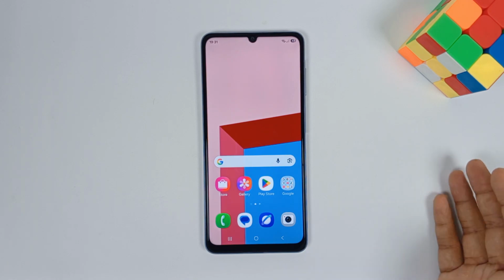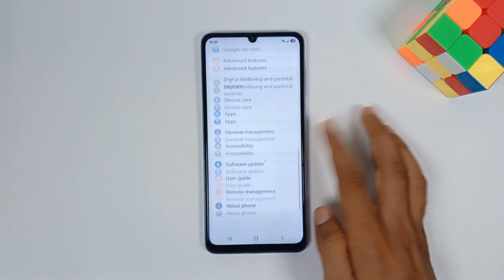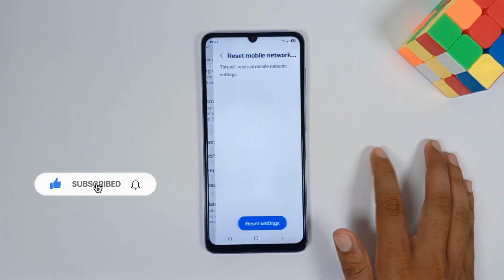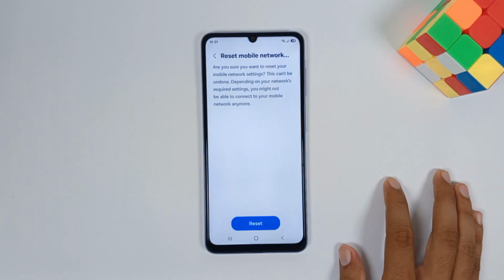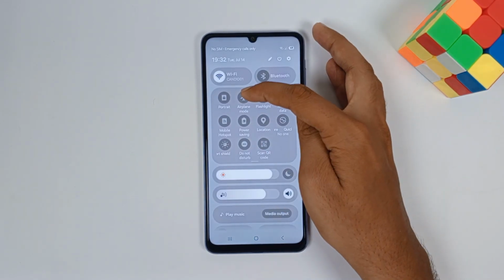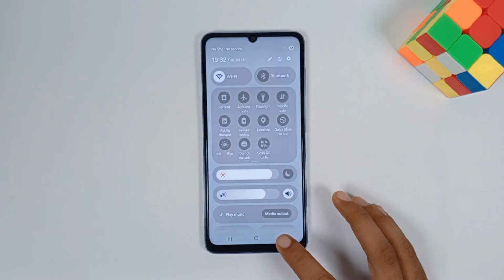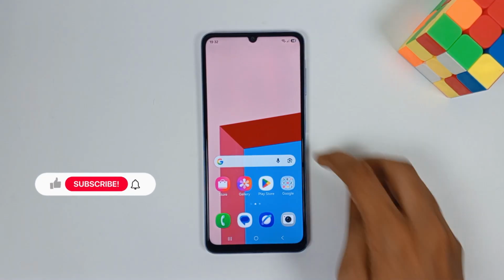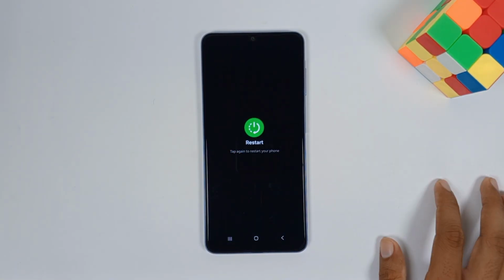How To Fix Samsung Phone Network Errors (2026)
Having network problems on your Samsung phone? In this video, I will show you the simple steps to fix common network issues and restore your mobile network connection. Follow these simple steps to resolve network problems quickly and easily. This guide works on all Samsung Galaxy phones.